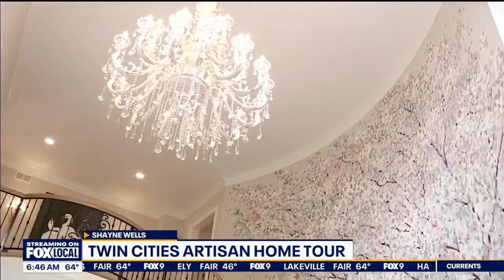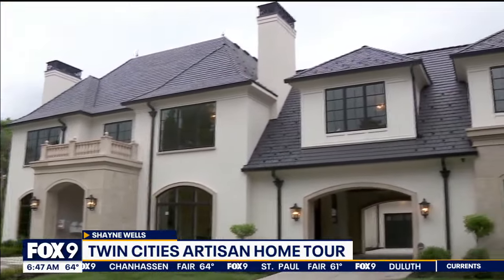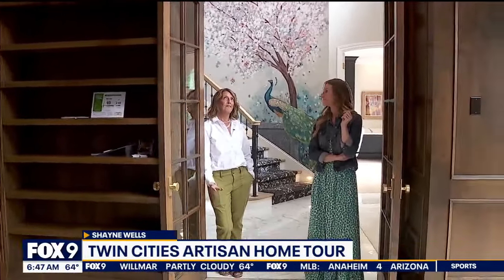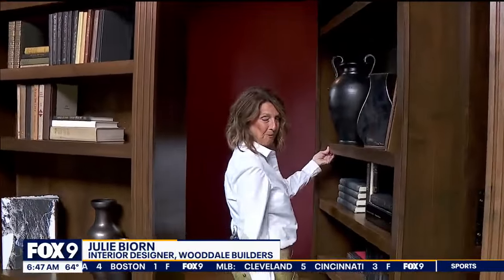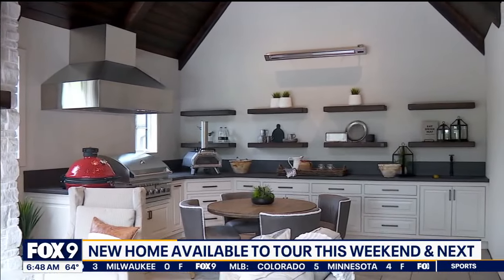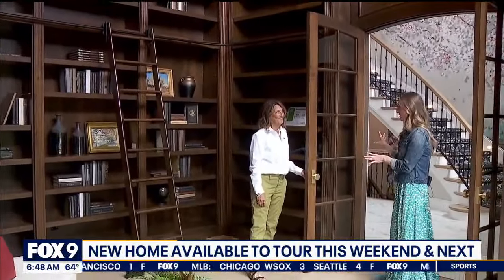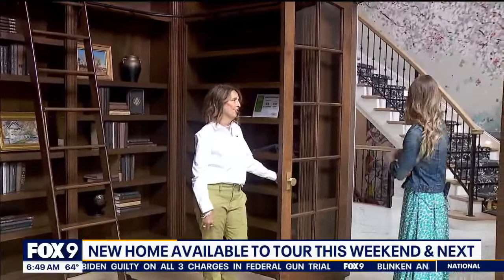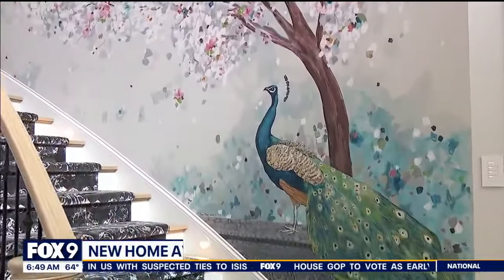Artisan Home Tour features Wayzata stunner with two-story library and hidden home theater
Nearly two dozen of the Twin Cities' most incredible new and remodeled homes will be open for exploring over the next two weekends as part of the Artisan Home Tour. The homes stretch all the way east to Afton, south to Prior Lake and west to Independence. Home No. 5 on the tour is in Wayzata and boasts a Beauty and Beast two-story library plus several secret doors, one of which leads to a home theater. The homes are open from noon-6 p.m. Fridays through Sundays through June 23rd. The four remodeled homes are open on the final weekend only. Tickets are required ahead of time to enter the homes and can be purchased online, at the door or at Bachman’s.